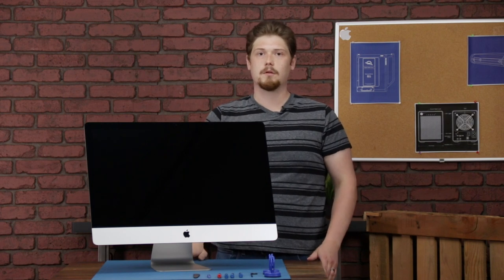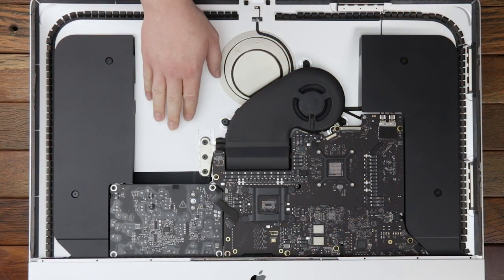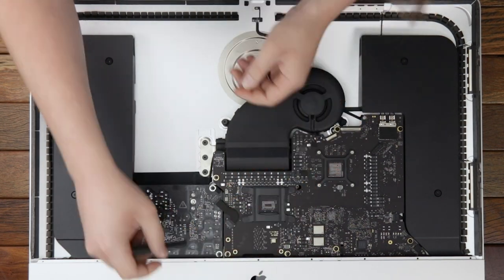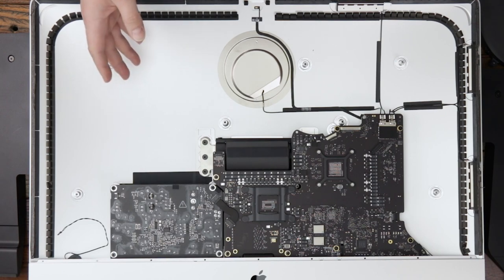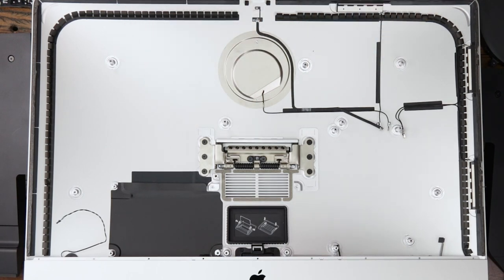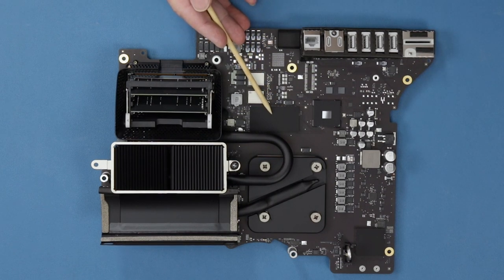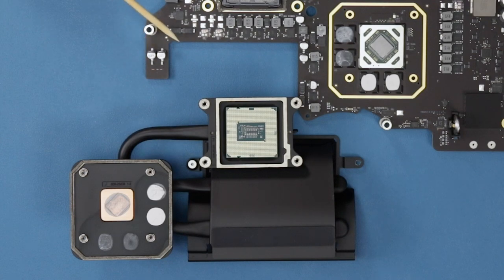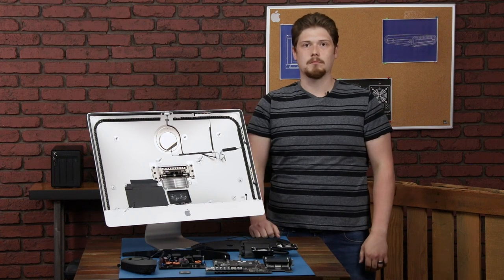2020 27-inch iMac 5K Teardown (iMac20,1)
We're opening up and taking apart the new 2020 27-inch iMac 5K! Join Matt as he takes a look inside one of the latest iMacs and checks out the new SSD configuration and storage changes.